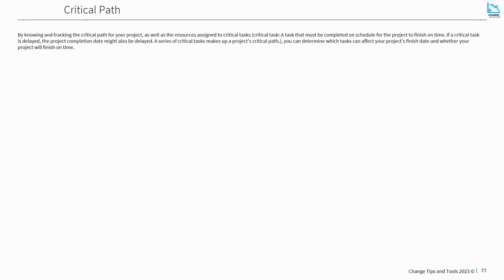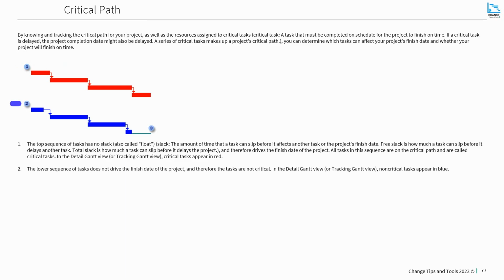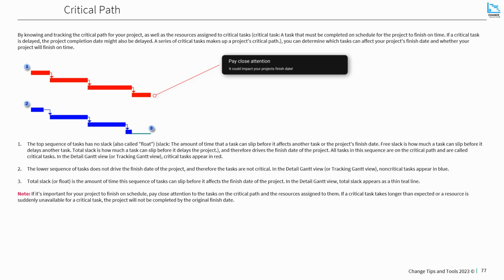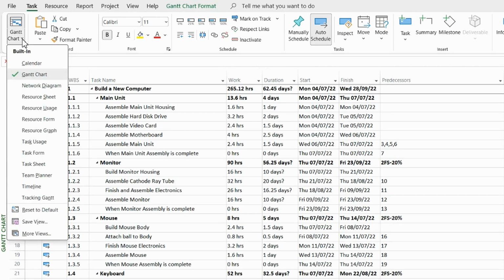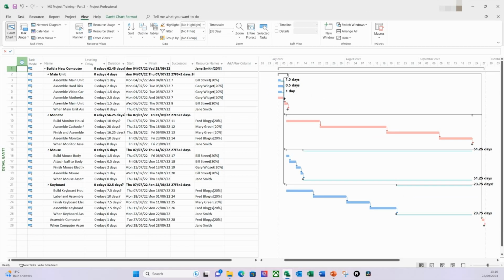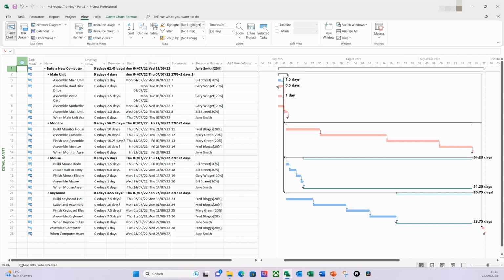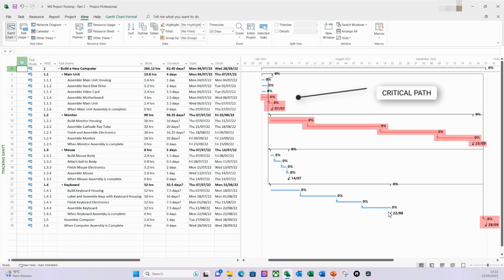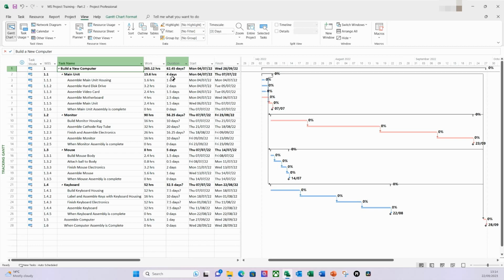Unlock Project Success with MS Project's Critical Path | Chapter 8 Training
Welcome back to our MS Project Training Series! In this eighth chapter, we're going to delve into a crucial aspect of project management - the critical path.

We'll start by giving you a comprehensive project critical path overview. This will help you understand the importance of the critical path in ensuring your project stays on track.

Next, we'll provide a detailed walkthrough of a critical path in MS Project. This step-by-step guide will equip you with the skills to identify and manage your project's critical path effectively.

So, are you ready to master the critical path in MS Project? Let's get started!

This video includes:
00:00 - Intro
00:17 - Critical Path overview
03:49 - Walkthrough of a critical path in MS Project